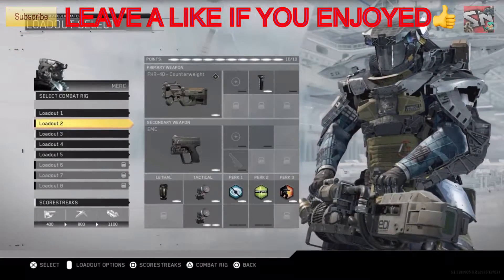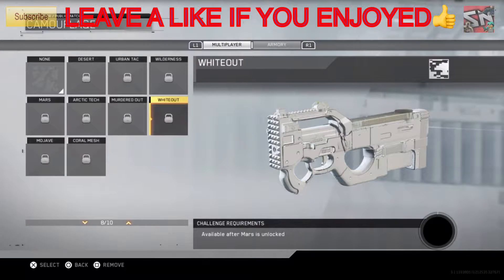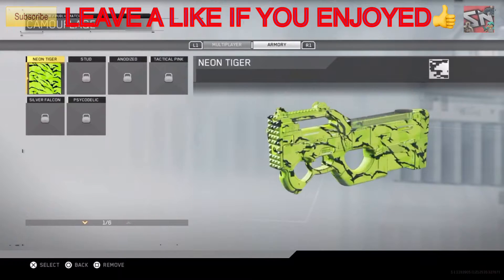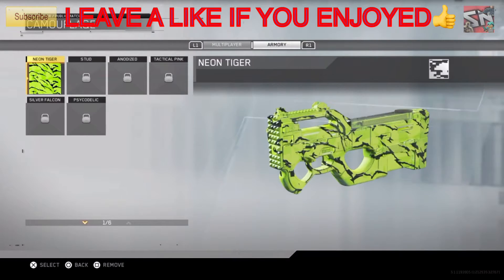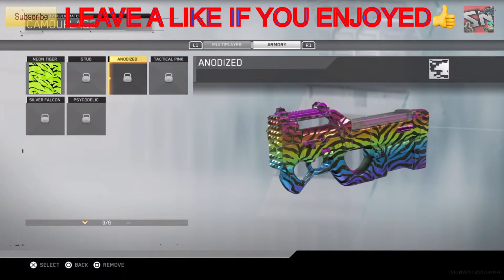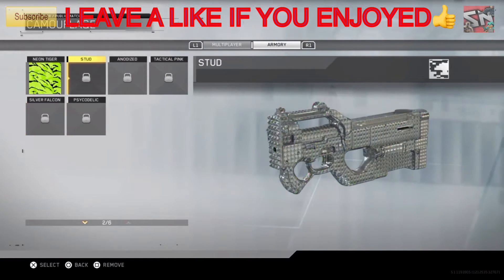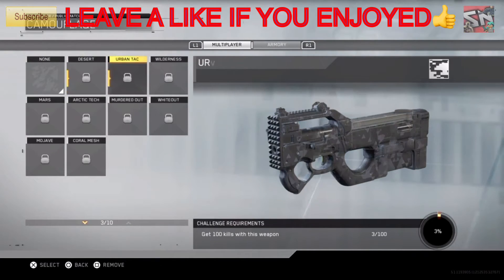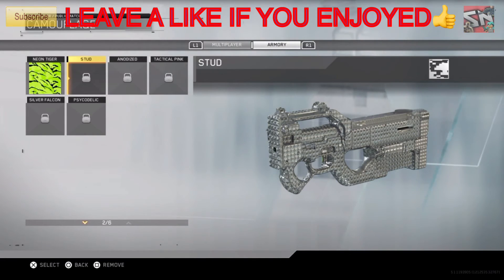THIS LOOKS INSANE!? Cod Infinite Warfare Camo Review!!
YOU MIGHT WIN ENTER NOW!!:)

Xbox One- Silent Nine2YT
PS4- Silent_NlneYT
PS3- Spacemonkey60990(I am on it very rarely)